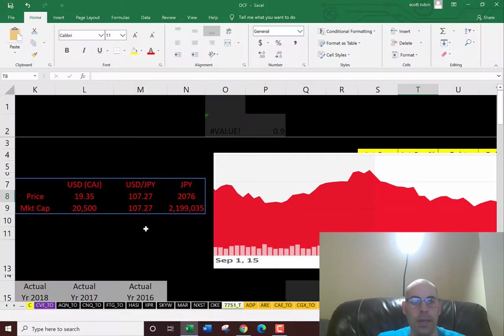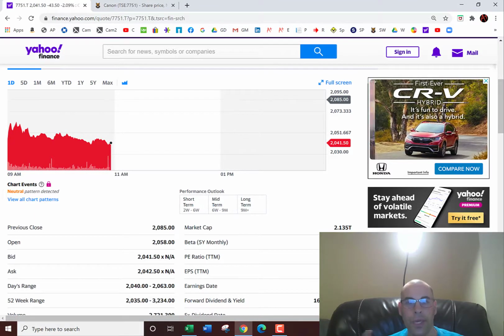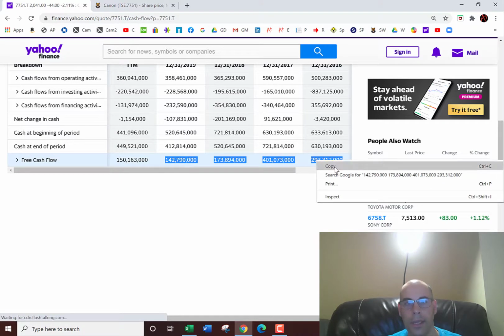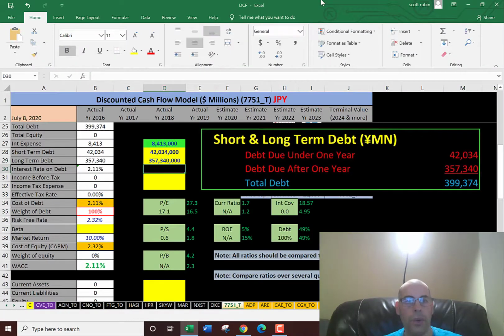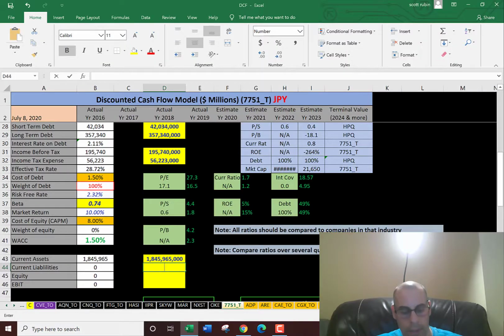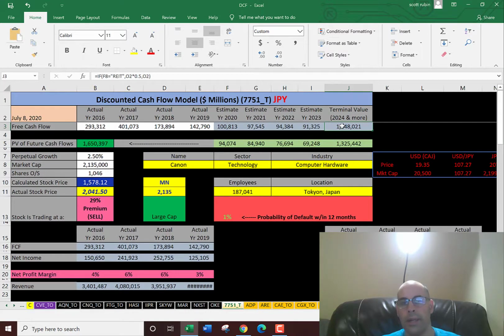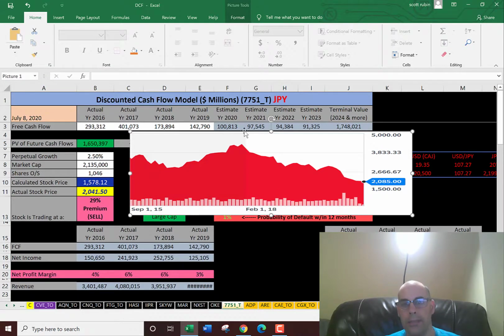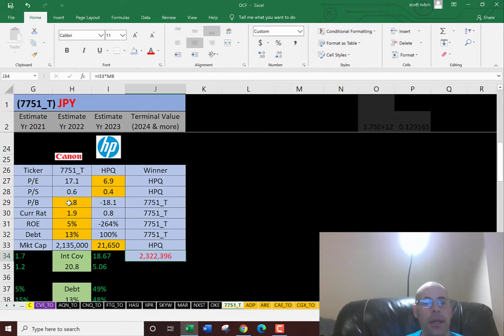Canon's stock is in a major decline! Warning: All numbers in Japanese Yen! $7751.T